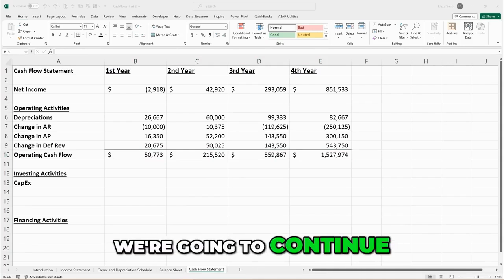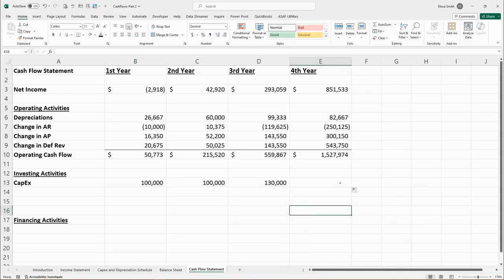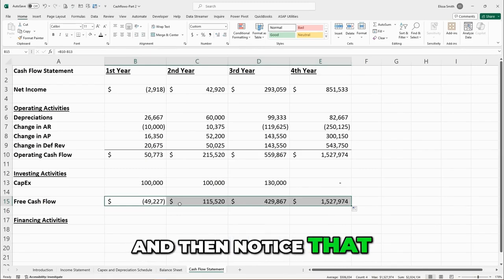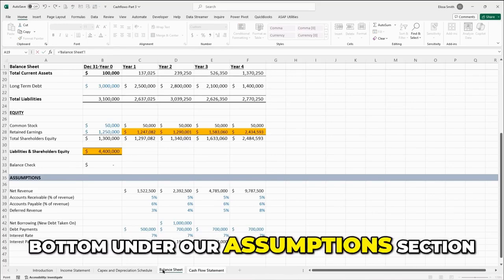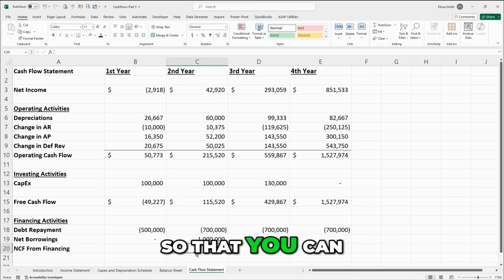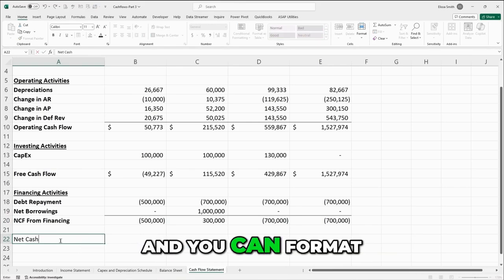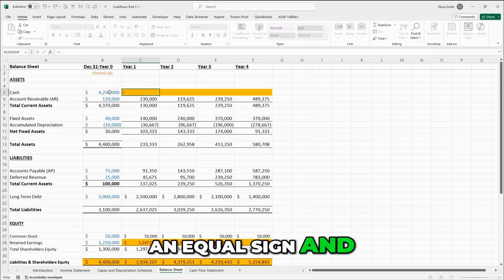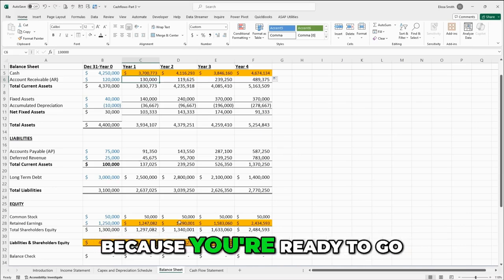Mastering Cash Flow Statement | Excel Tutorial | FinSight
How to Calculate CapEx in a Cash Flow Statement | Excel Tutorial

In this video, we’re working in the practice file "Cash Flows" to continue building out our cash flow statement. Follow along as we link our CapEx (capital expenditures) information from the CapEx and depreciation schedule to the cash flow statement.

We’ll start by entering a simple Excel formula to bring in our CapEx data, which represents investments in fixed assets. Then, we’ll ensure the data is properly formatted and carry the formatting across multiple years. These steps will help you set up your cash flow statement accurately and efficiently.